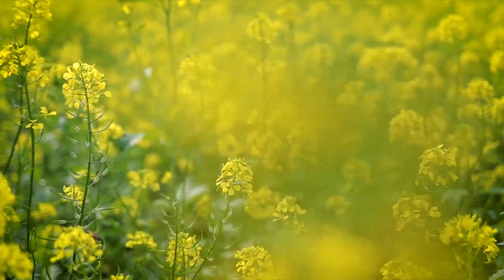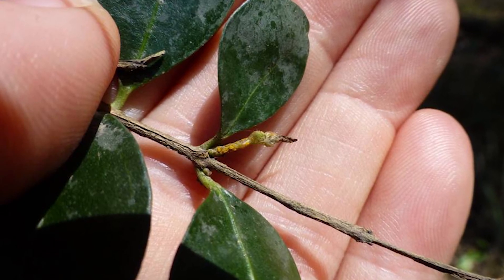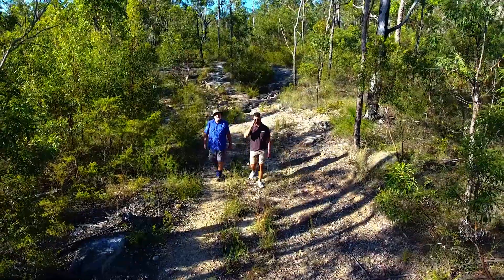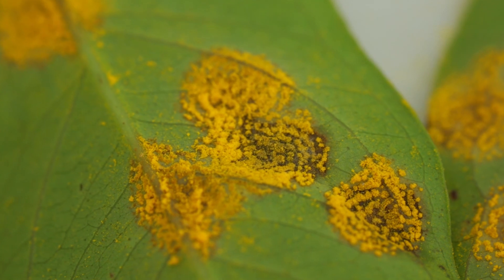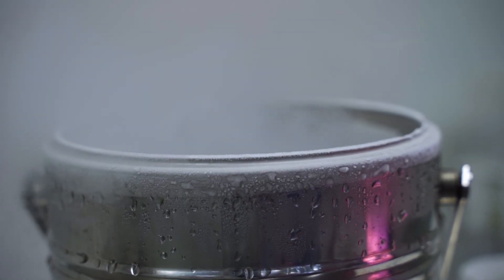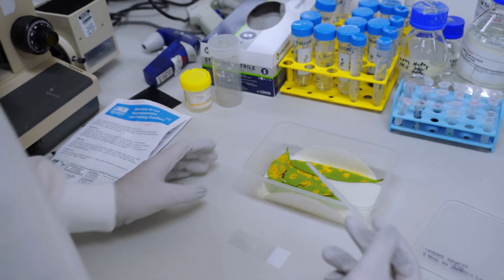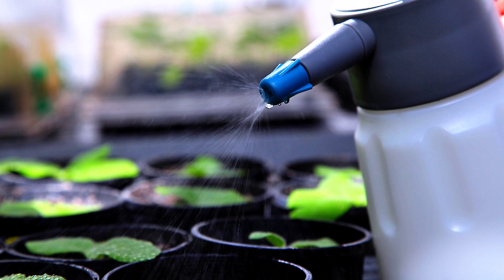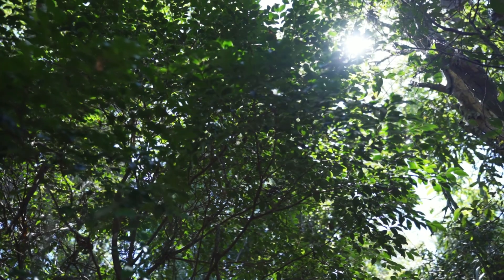Back from the Brink - Season 3 Episode 4 - Angle-stemmed Myrtle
One of South East Queensland's rarest plants, the Angle-stemmed Myrtle (Gossia gonoclada) is at risk of extinction due to a rapidly-spreading disease called myrtle-rust. Find out more about this plant pandemic and the super-hero scientists coming to the rescue...

Thanks to The University of Queensland, Queensland Alliance for Agriculture and Food Innovation, Queensland Agriculture, Native Plants Queensland and the City of Gold Coast for helping create this film!